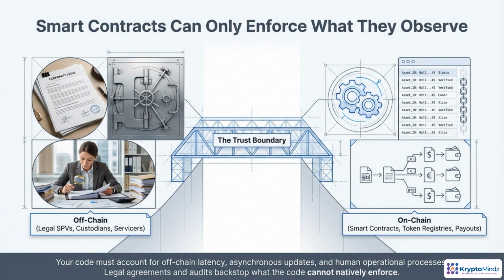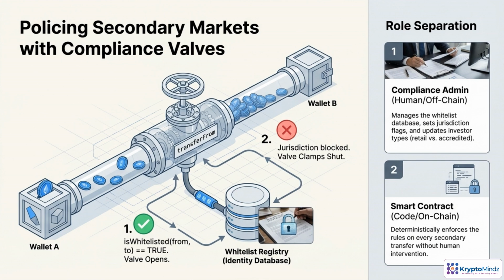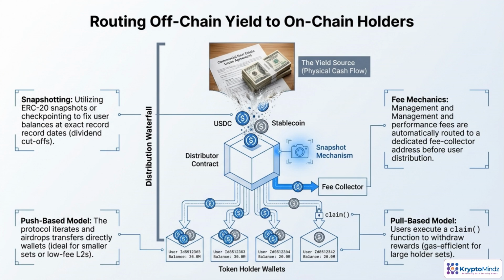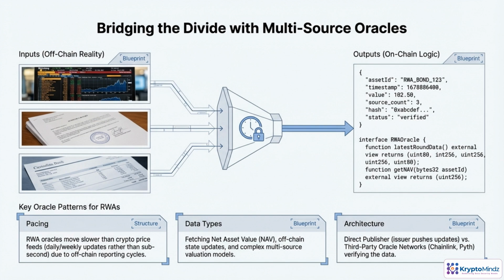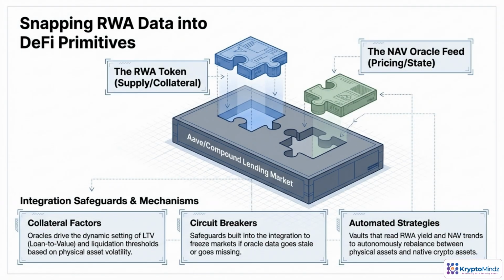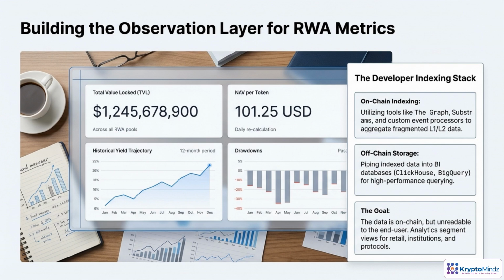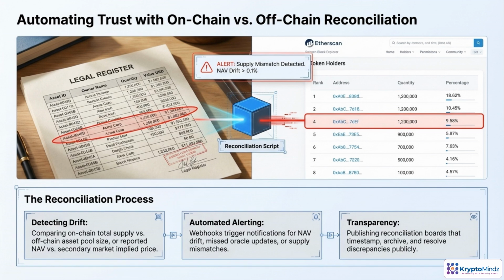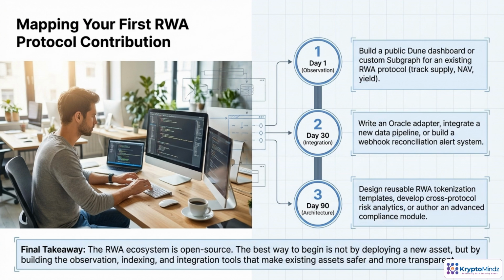Real World Asset Tokens in Code: Smart Contracts to Cashflow | Module 4.2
How do you turn a real-world asset (RWA) into a compliant, on-chain token that regulators, institutions, and DeFi protocols can work with? In Module 4.2, we move from RWA theory to implementation and examine how real-world asset tokenization systems are architected in code.

This video shows how legal entities, bank accounts, financial documents, smart contracts, oracles, identity registries, and on-chain analytics connect to create secure and auditable RWA products. You will learn how to design token contracts, manage compliance controls, distribute cashflows, and secure the trust boundary between off-chain systems and blockchain logic.

Key topics include:
- RWA token contracts with mint and burn controls, hard caps, and circuit breakers
- Compliant secondary trading using identity registries and whitelists
- Cashflow distribution using snapshots, fee peeling, and yield payouts
- Off-chain to on-chain trust boundaries and settlement data pipelines
- RWA security tokens compared with standard DeFi tokens, including upgrades, reversals, and tranches
- Oracle design and data anchoring for real-world settlement
- KYC/AML checks, sanctions screening, and regulatory alignment

This module is useful for blockchain architects, fintech teams, financial institutions, compliance leaders, Web3 builders, and enterprises evaluating tokenized assets, smart contract development, digital identity, and secure on-chain finance. It is part of a broader program covering blockchain security, application security, cloud security, DevSecOps, data security, and cybersecurity.